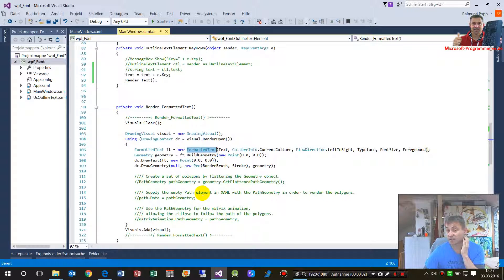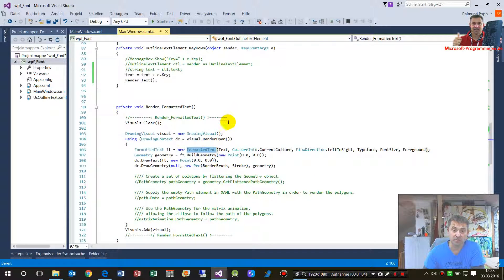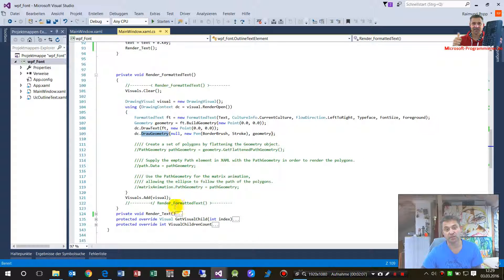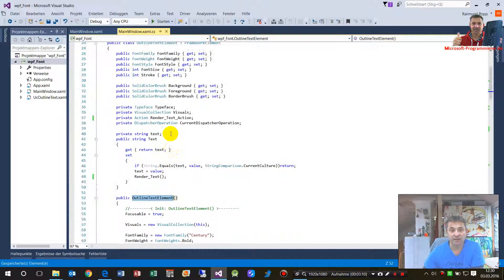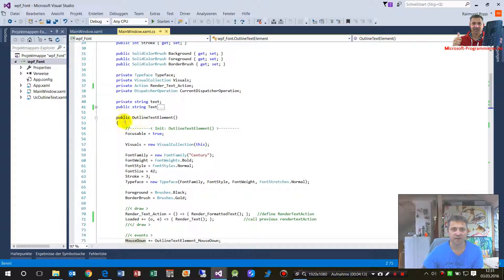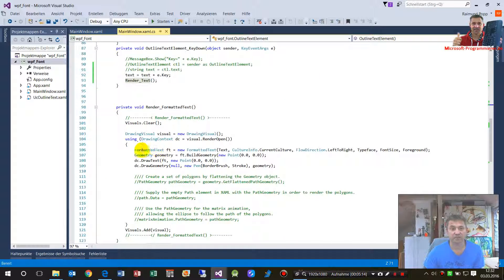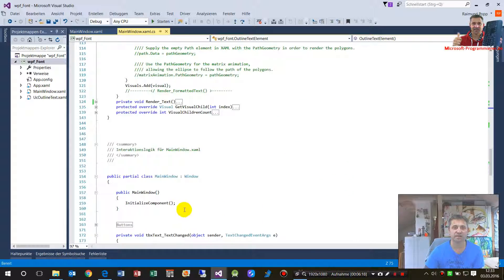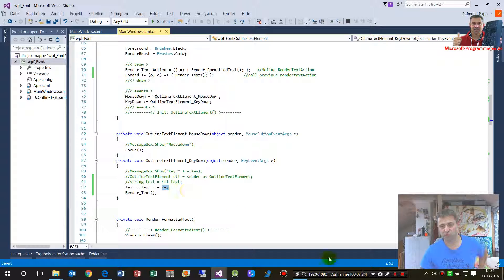FormattedText Outline Text Windows Sample WPF C#